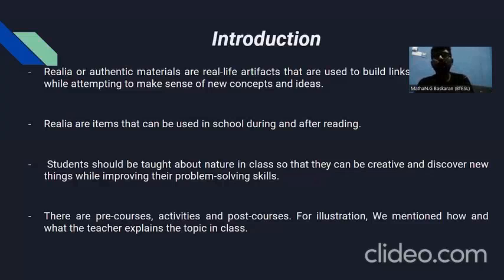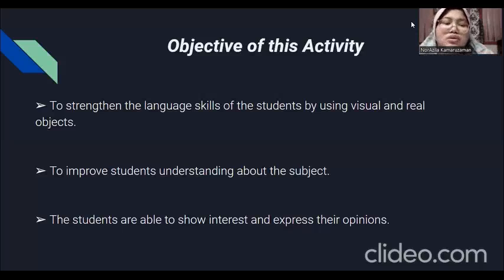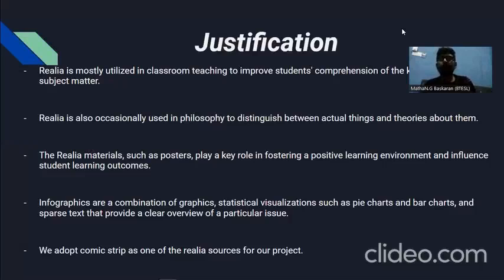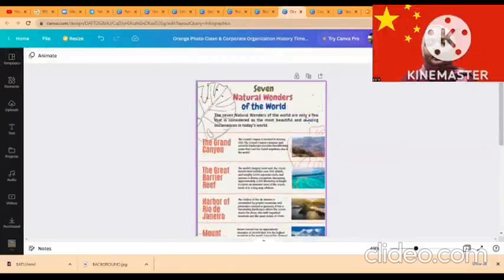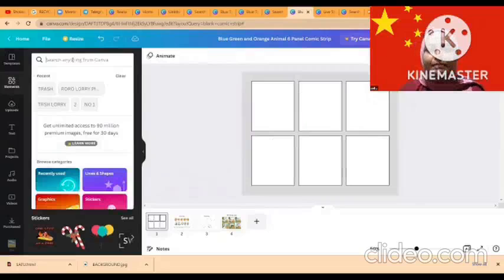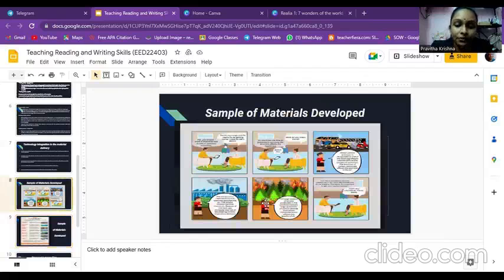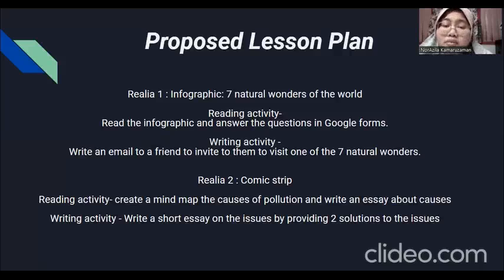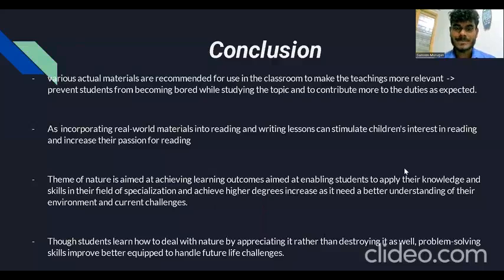TRWS in Realia - EED22403